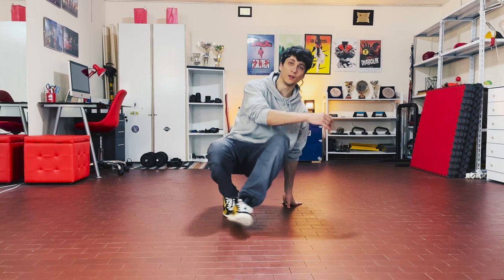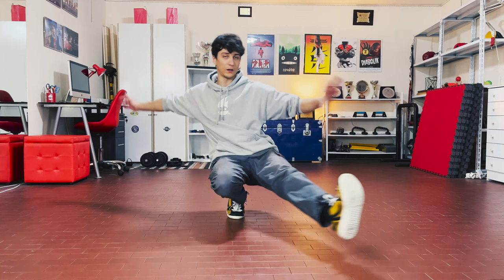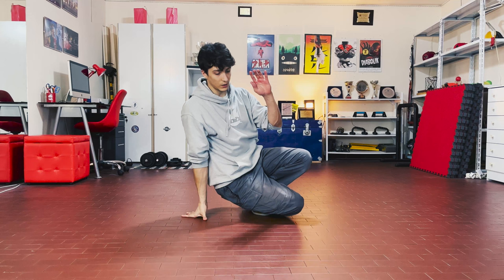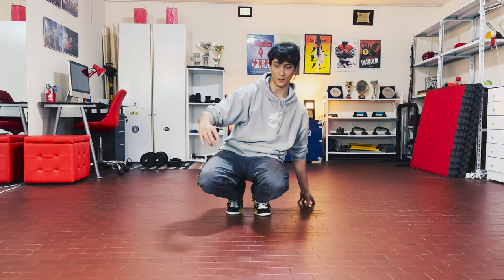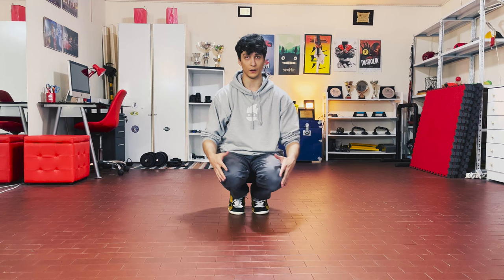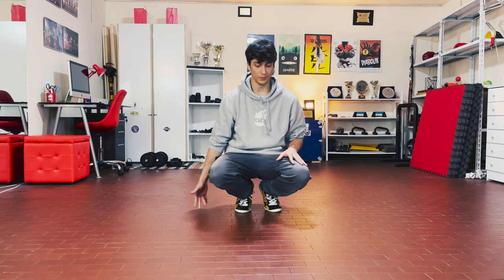How to 1 to 7 Step - Break Dance Footwork Tutorial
How to do the basic Footworks: 1 step, 2 step, 3 step, 4 step, 5 step, 6 step, 7 step.

00:00 Intro
1:20 Regular 1 step
1:36 Reverse 1 step
1:55 Atomic style 1 step
2:26 2 step
3:09 3 step
3:54 4 step
4:40 5 step
5:24 6 step
6:12 7 step
6:58 Extra tips
11:45 Outro

📝MY DESCRIPTION ↓
Yo Ninjas!